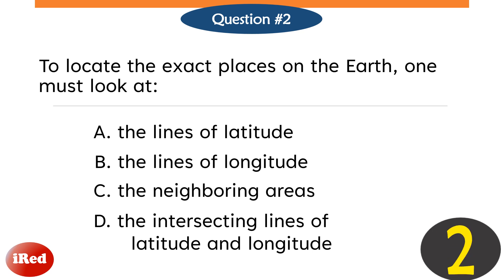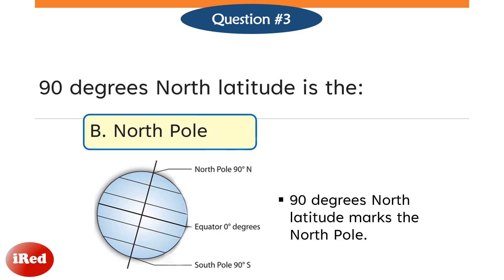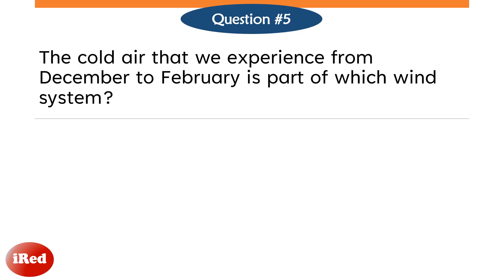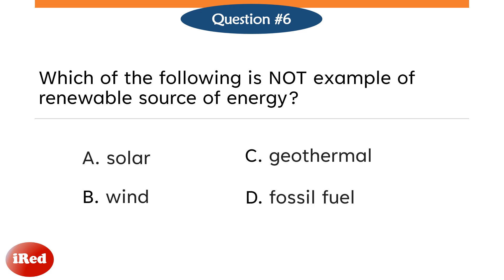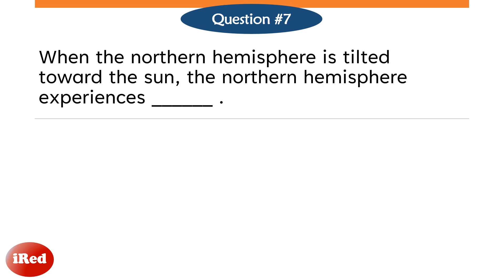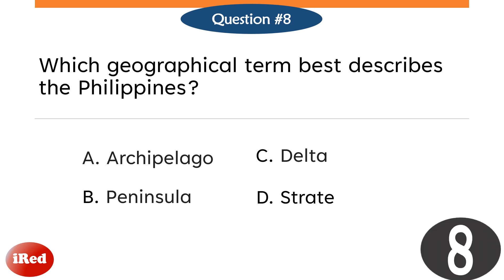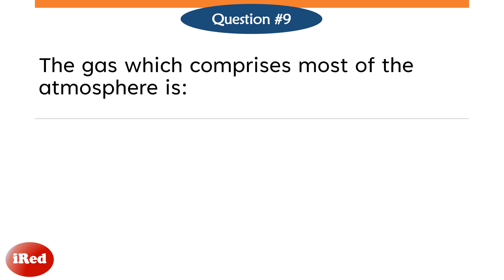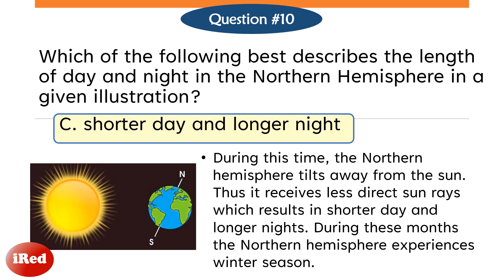Grade 7 Science Quarter 4 Periodical Test Reviewer Part 1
Quarter 4
Earth and Space
Periodical Test Reviewer Part 1